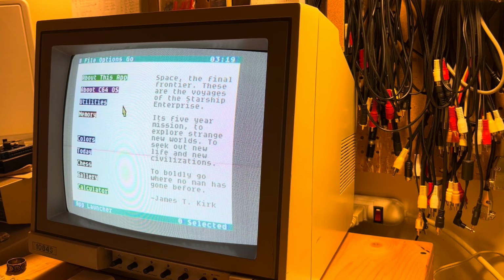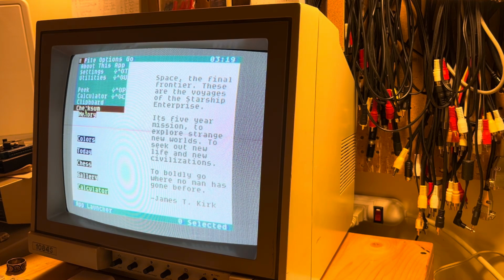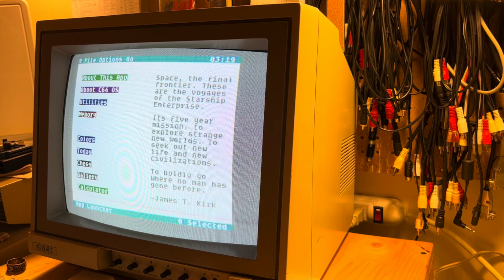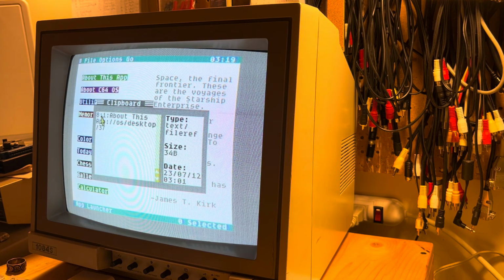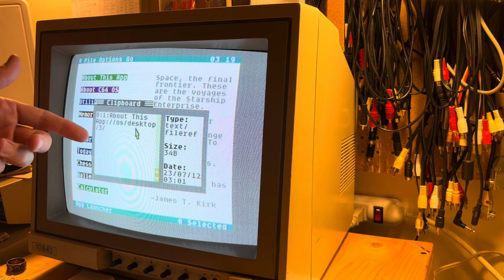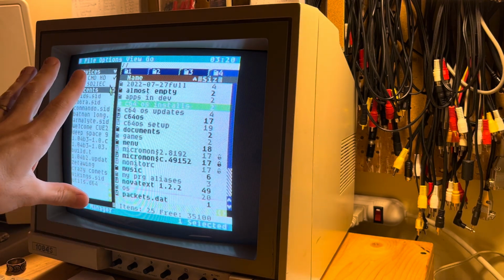Messaging between Fast App Switching Banks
A new tentpole and infrastructural feature coming to C64 OS in v1.05 is "Fast App Switching."

Applications run in full screen, have the complete menu bar and status bar to themselves, and generally have access to all of the resources of the machine. With Fast App Switching, C64 OS freezes the current App to the REU (RAM Expansion Unit), and then thaw another App that was previously frozen to the REU. This allows Apps, once opened, to be switched between very quickly.

There is a lot of system state that could be changed by one Application while another is frozen in the background. After switching Apps, it is important that the new current App be made aware of changes to the system state while it was asleep. In this video, you can see that one Application has opened the Clipboard Utility to view its current contents. The App and Utility pair get frozen to the REU when we Fast App Switch to a different Application. In the new Application we copy something, thus changing the contents of the system's clipboard. When we Fast App Switch back to the first App, the Utility gets notified that the clipboard has changed, and it auto-refreshes to show the up to date contents of the clipboard.